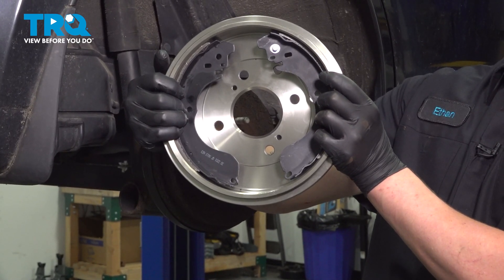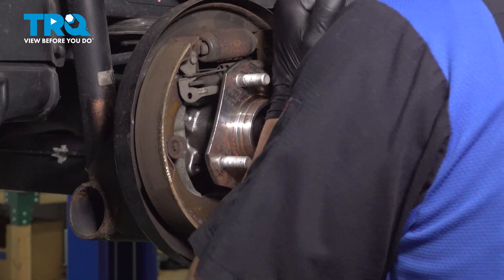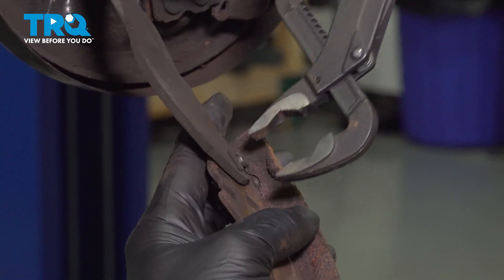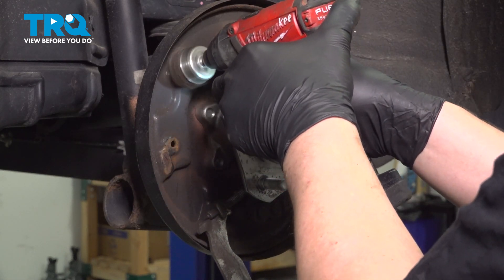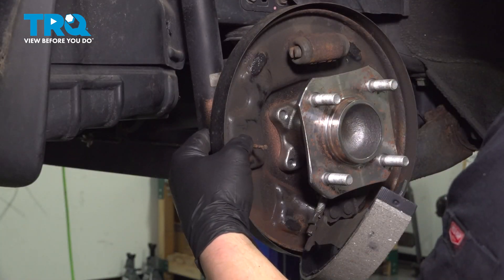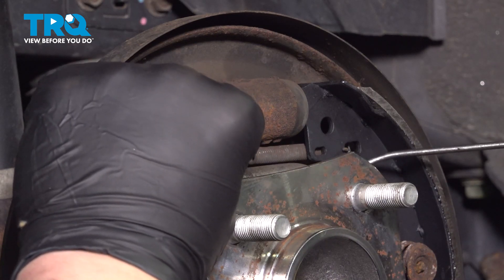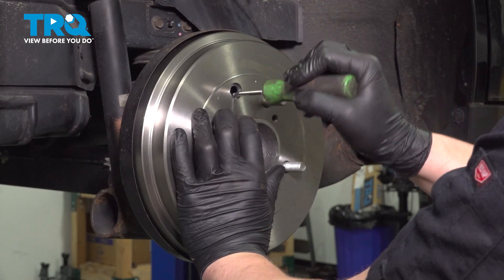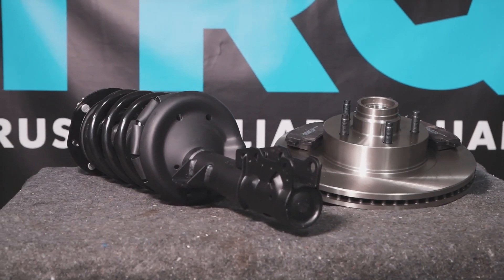How to Replace Rear Drum Brakes 2007-2012 Nissan Versa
This video will show you how to install new drum or parking brake shoes on your 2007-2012 Nissan Versa. For drum brakes and parking brakes, shoes will eventually need to be replaced. If you are overhauling your rear brake system, or just need to replace worn out shoes.

This repair was done on a 2011 Nissan Versa S 1.8L Hatchback 4-Door FWD Automatic and the process should be similar on the following vehicles:
2007 Nissan Versa
2008 Nissan Versa
2009 Nissan Versa
2010 Nissan Versa
2011 Nissan Versa
2012 Nissan Versa

• Brake Grease
• Brake Parts Cleaner
• Wheel Chocks